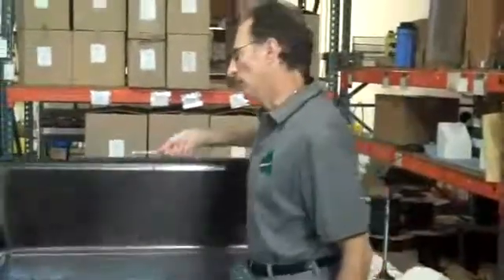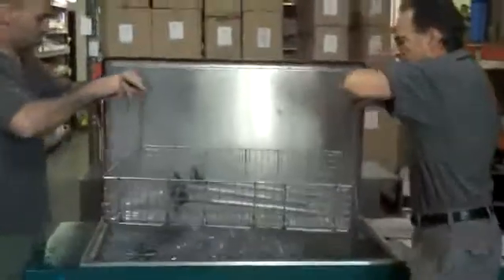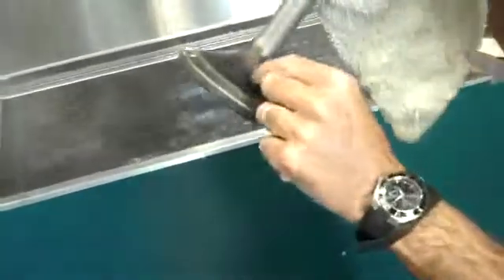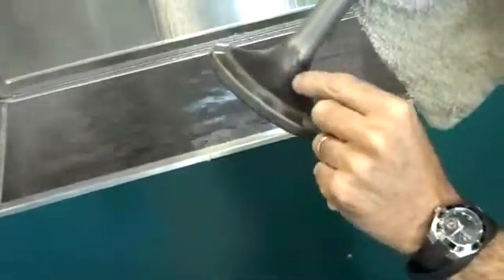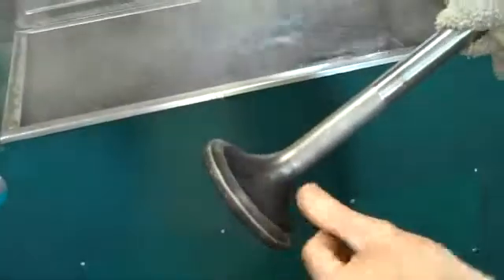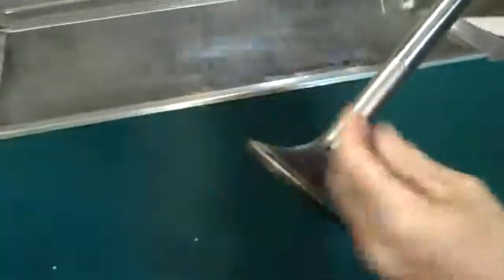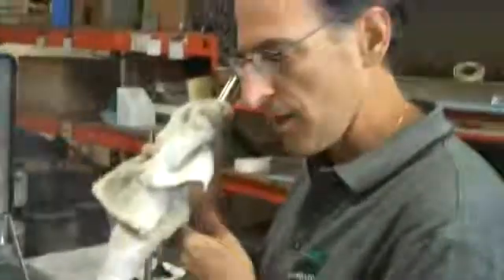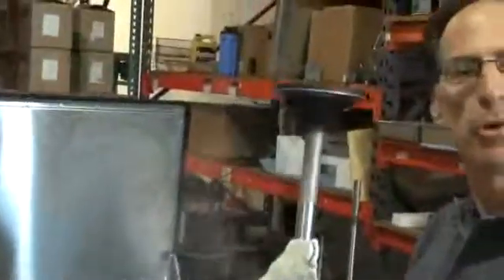Omegasonics Marine Valves #1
Removing carbon from marine engine valves.